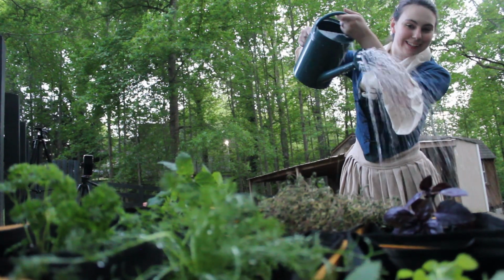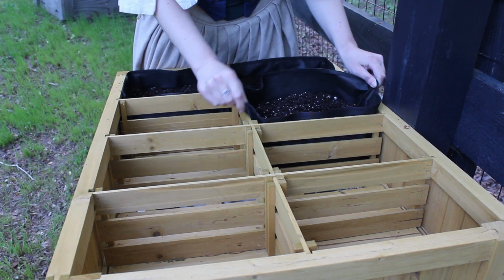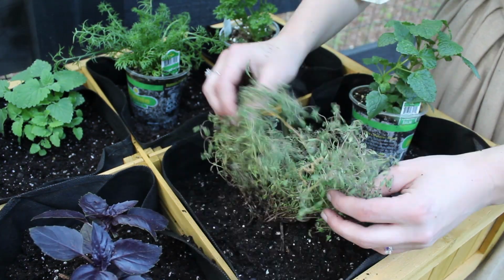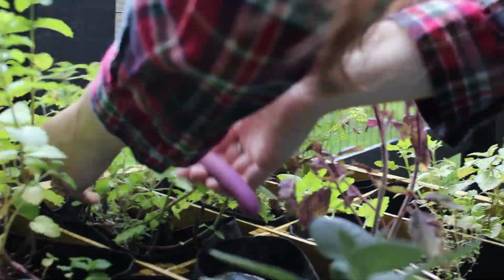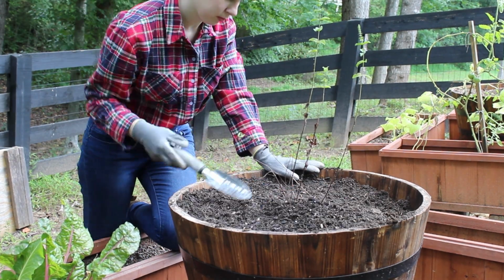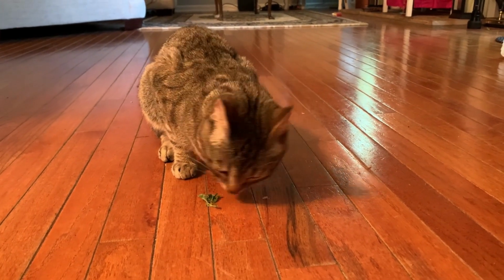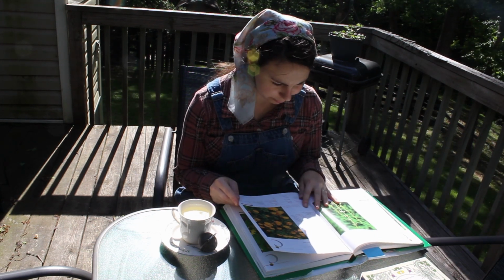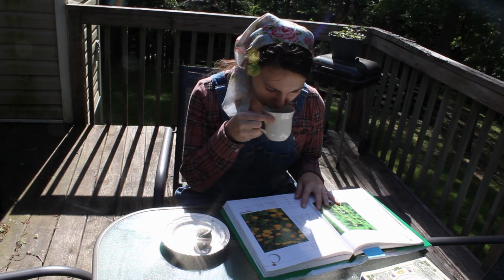My First Herb Garden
I have always been fascinated by herbs. I took a class all about herbs in college and then when watching Claire Fraser collect and use herbs in Outlander I knew I wanted to grow an herb garden one day. Thankfully that day as arrived! I am so excited for all of the tea I am going to make!
In my 1st ever herb garden I planted:
Dill
Mint
Catnip
Lemon Balm
Curled Parsley
Chamomile
Purple Basil
Thyme

I also had a rosemary bush and an aloe plant that were not featured in this video.